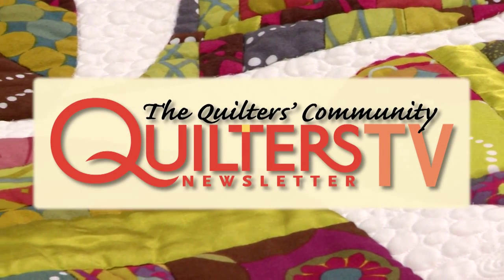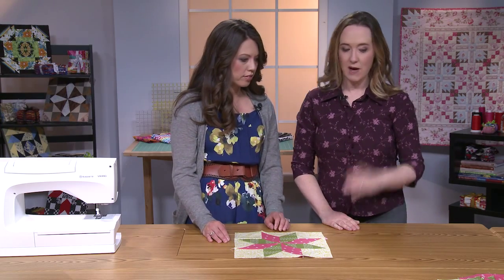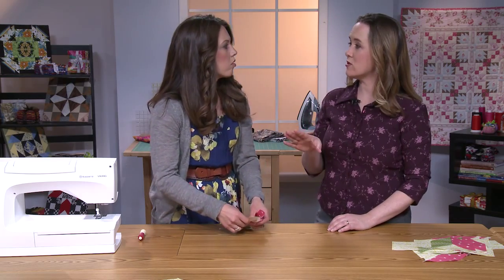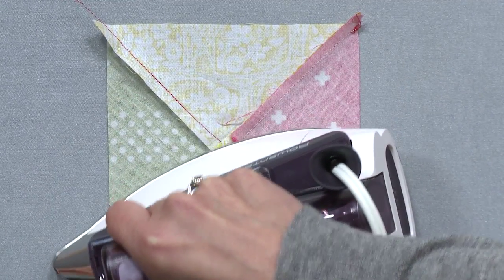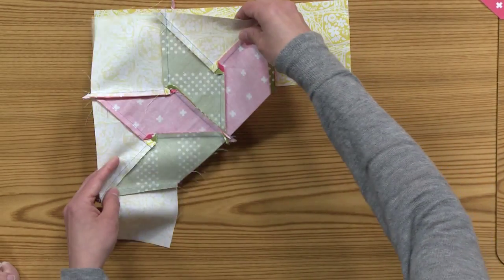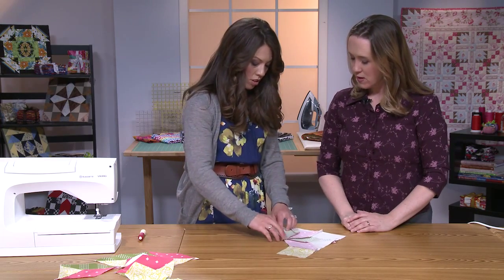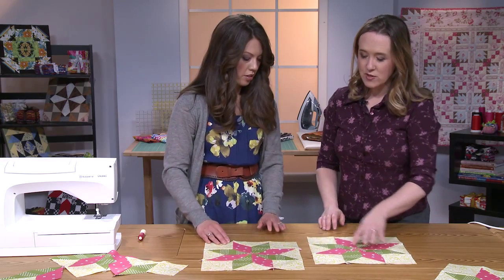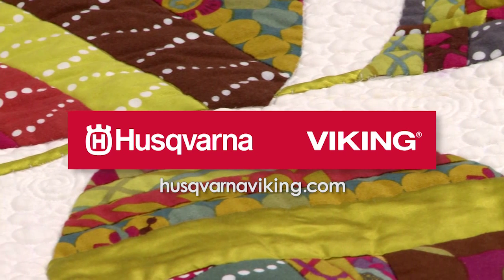How to Sew Y-Seams with Sandra Clemons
In this episode, Sandra Clemons teaches you how to sew Y-seams, also known as inset seams, by machine. Y-seams are often hard to sew, but in this quilting tutorial you’ll learn how to pin your quilt patches and properly pivot your quilt pieces to accurately stitch Y-seams for perfect results in patchwork quilts. You will learn even more about Y-seams in Sandra’s web seminar 1-2-3 Y-Seams: Inset Seams